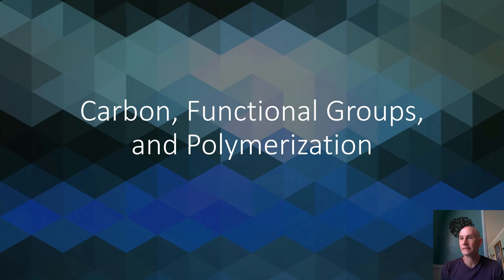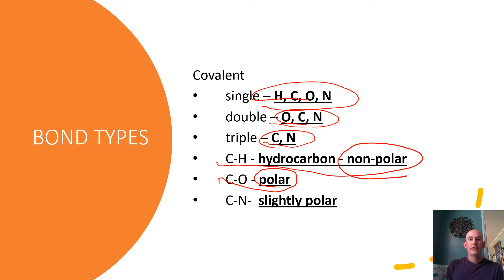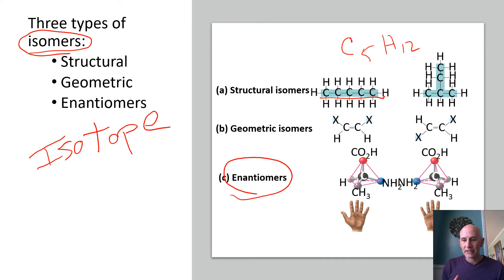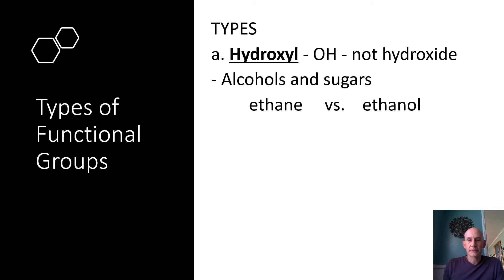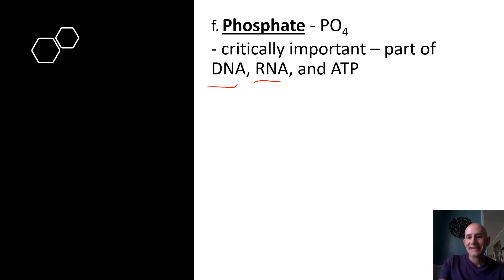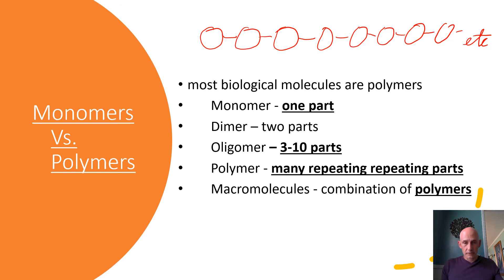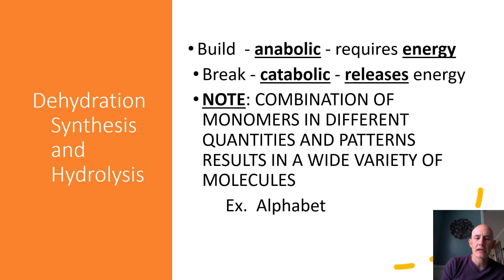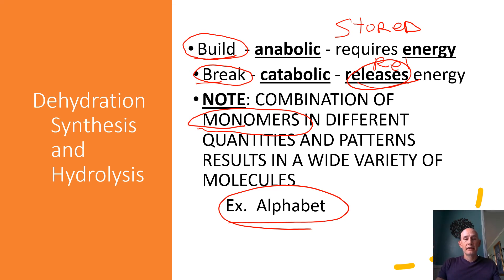Carbon, Functional Groups, and Polymerization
AP Biology Lecture for Campbell's chapter 4.